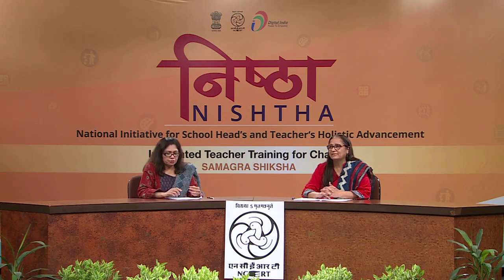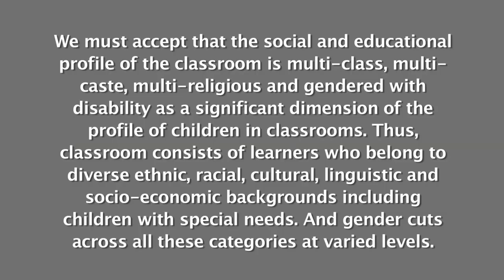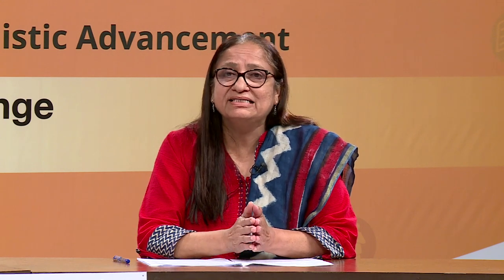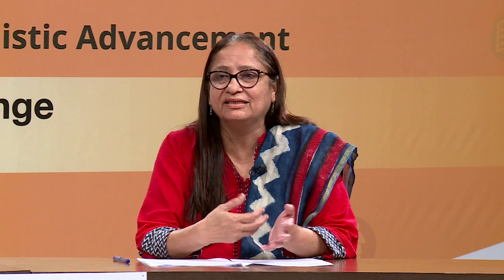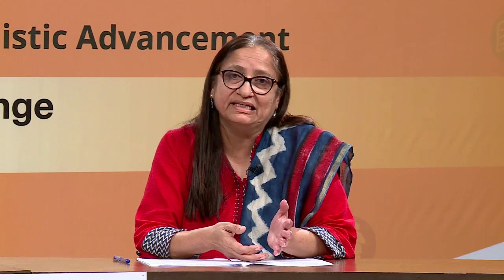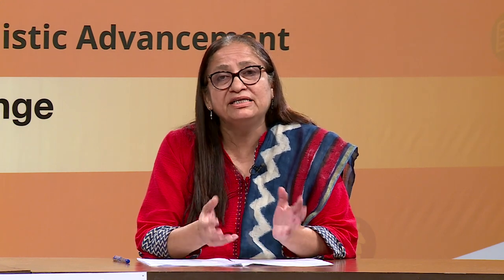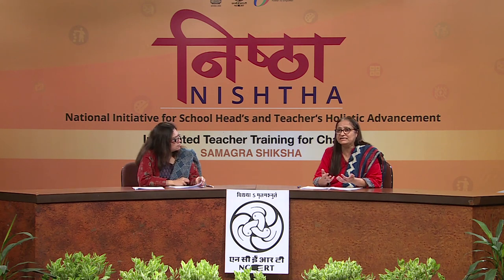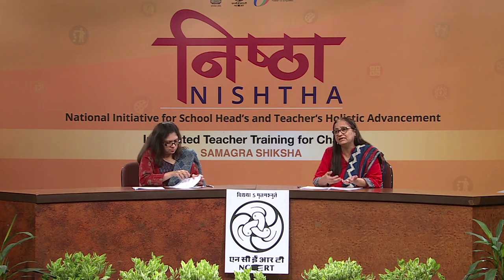Relevance of Gender Dimensions in Teaching and Learning Process